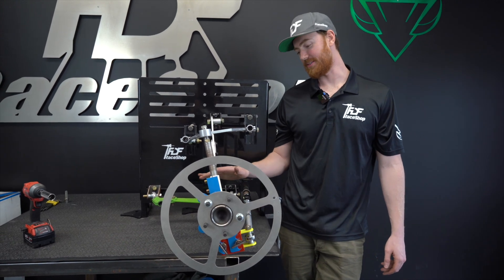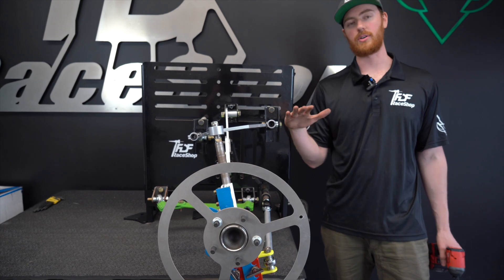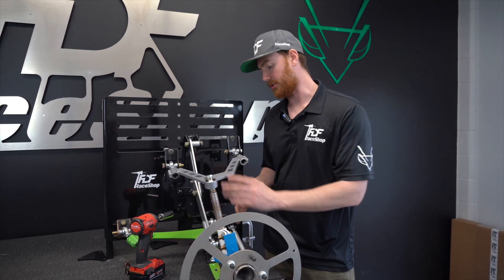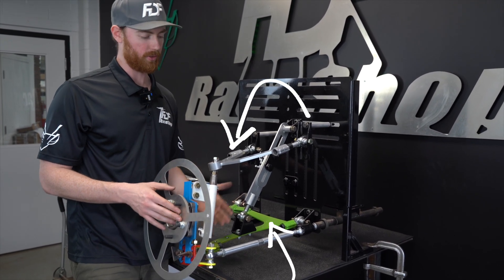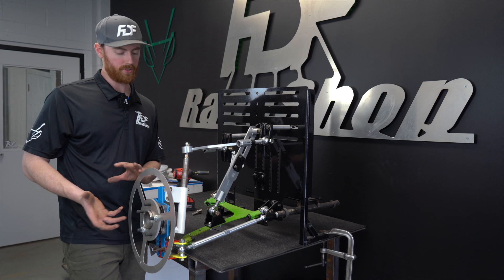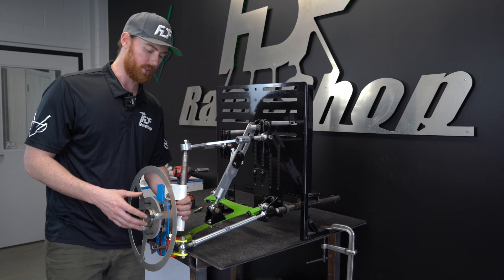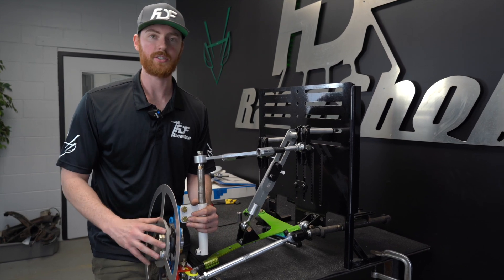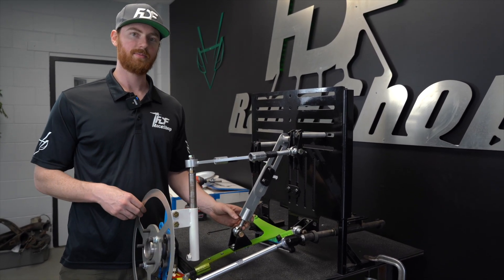Front Suspension Geometry/ Adjusting Camber on Double Wishbone Suspension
Double Wishbone suspension where we dive into Camber. We discuss how to change all camber settings with a double wishbone suspension. In all of these series we will show how to change these main components for your suspension and the reason why you would change them.